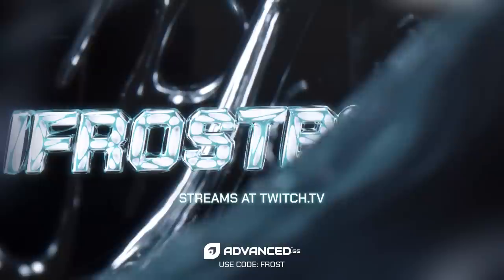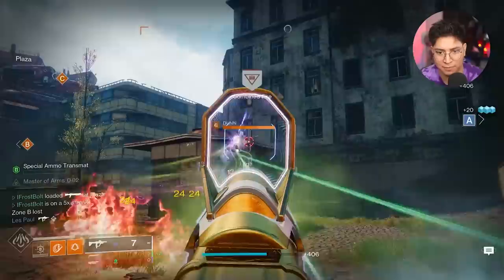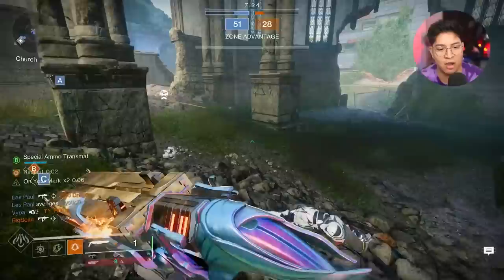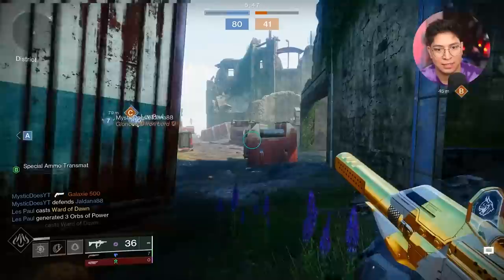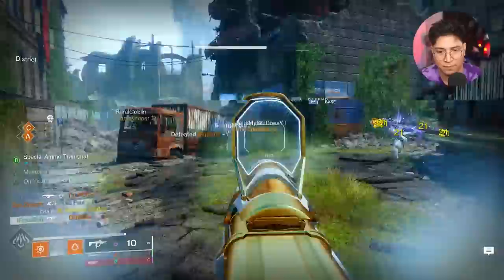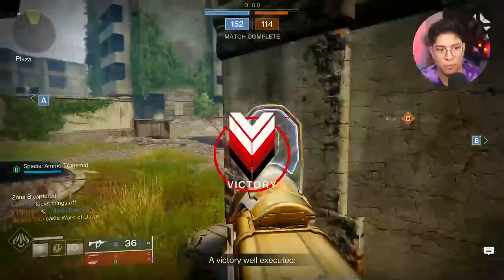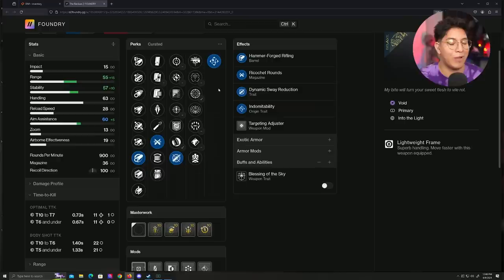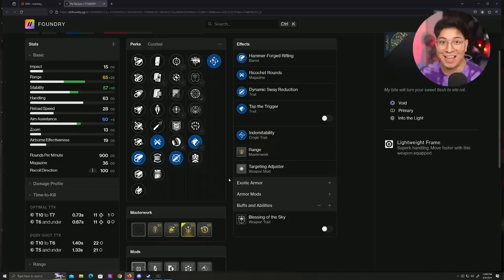The Recluse is FINALLY Back (Master of Arms!)